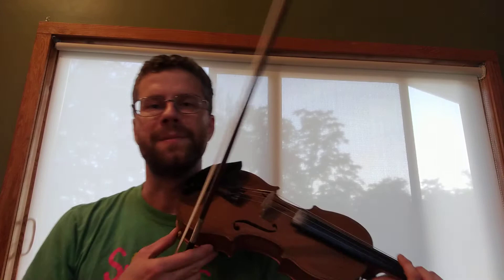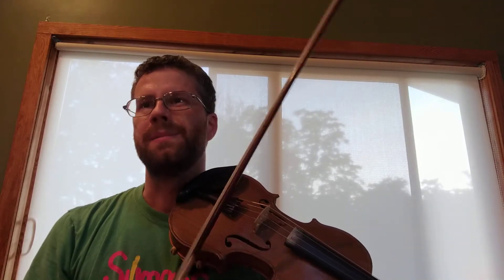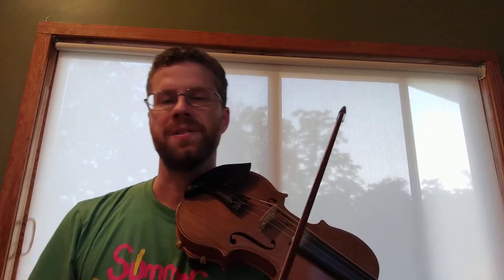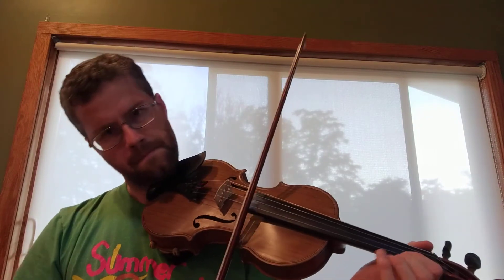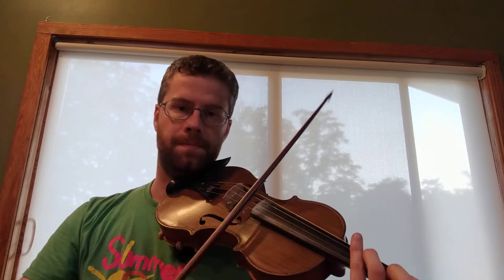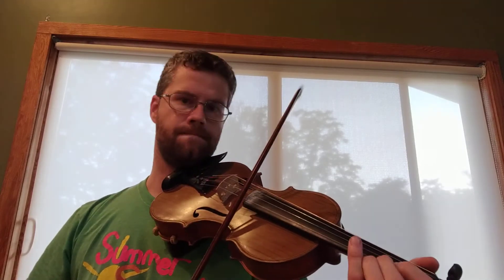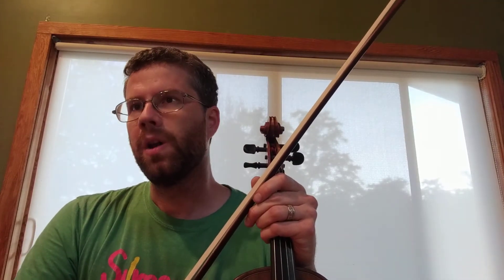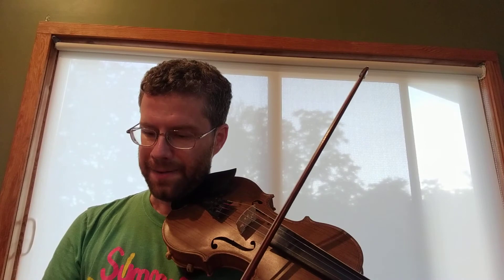Jennys Dang The Weaver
Or maybe it's Jenny Dangs Both Weavers? Anyways, here is both a Scottish and Irish variant of this tune.